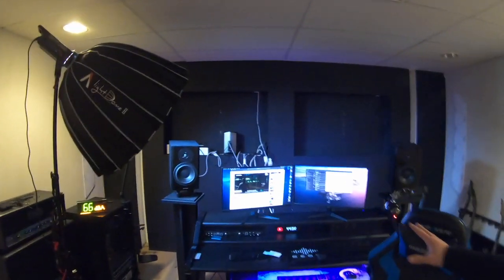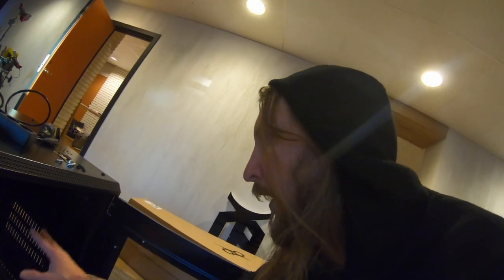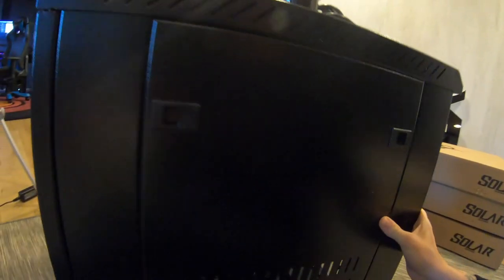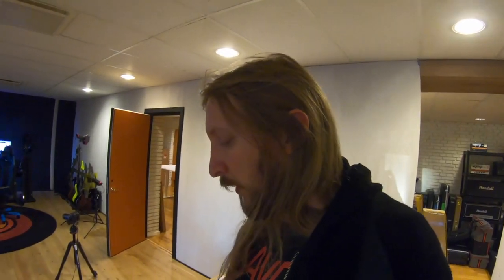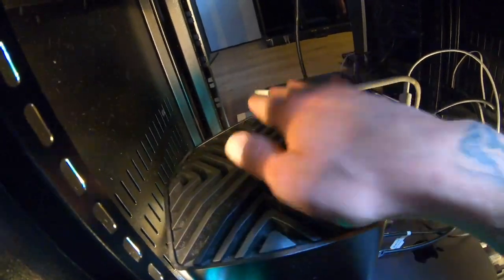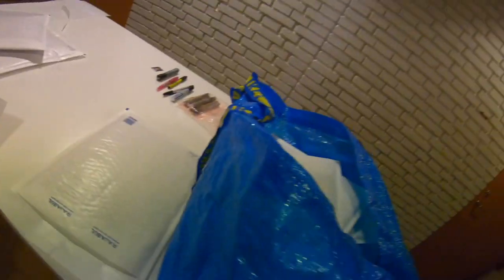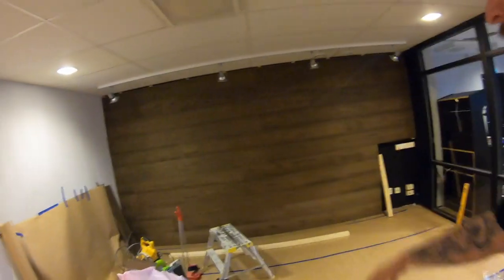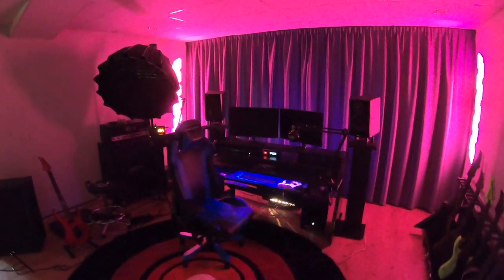OFFICE UPGRADE 2020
Major office upgrade happening! Curtains and wooden wall is finally in place!

►List of things I use to make my video: